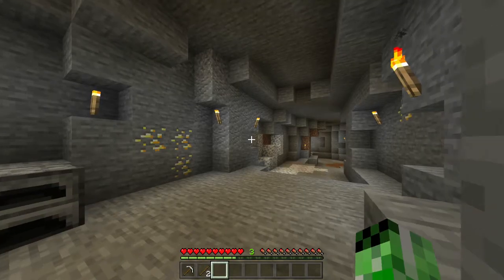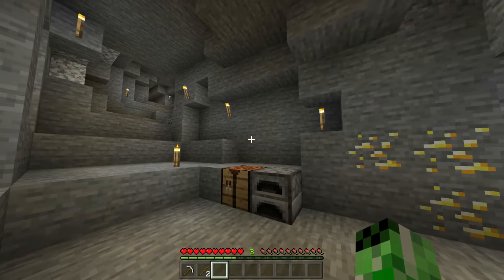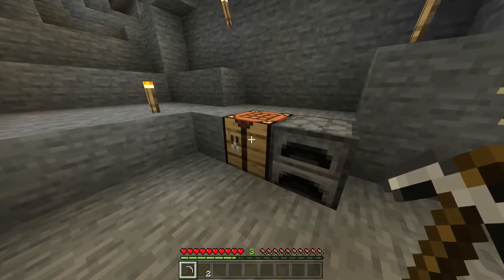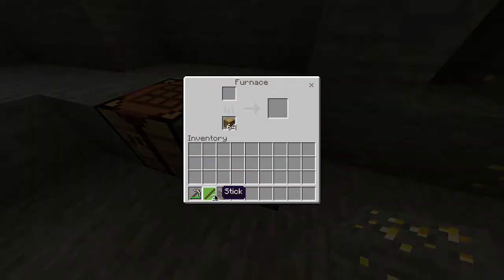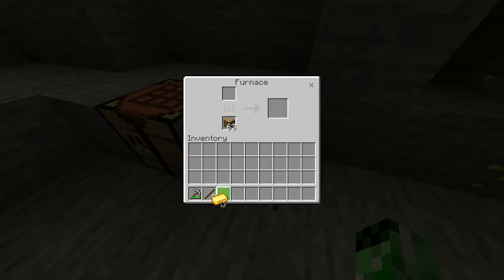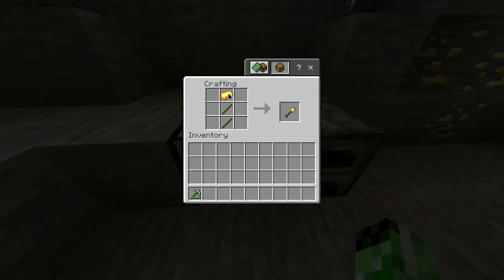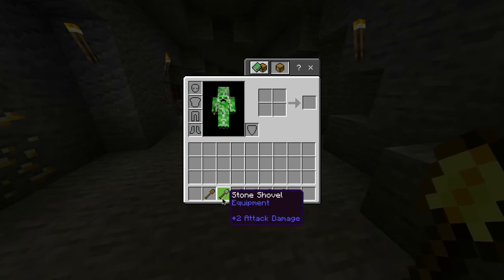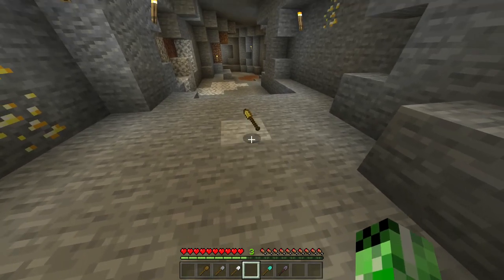Minecraft Golden Shovel crafting guide - Minecraft Viki - MGN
Step 1: To create a golden shovel in Minecraft, collect 2 logs by chopping any tree.

Step 4: Create gold ingots by mining gold ore and smelting them in your furnace.

Step 5: Place a stick in cells 2 and 5, and a gold ingot in cell 8. This creates a golden shovel in the output box.

And you have a brand-new golden shovel! :-)